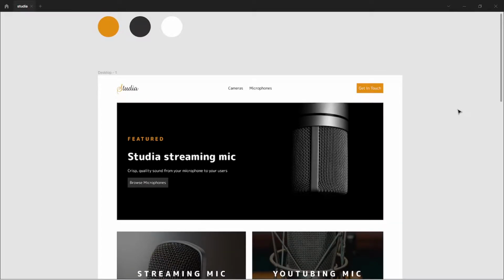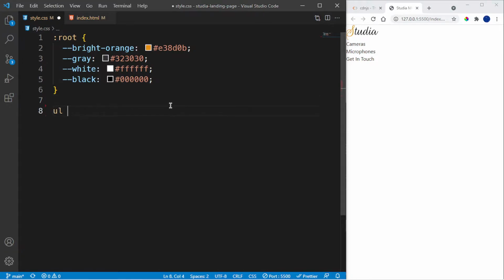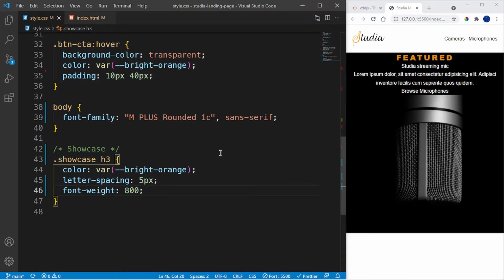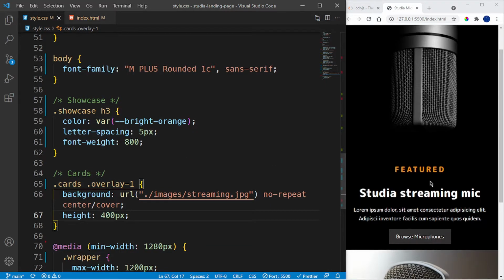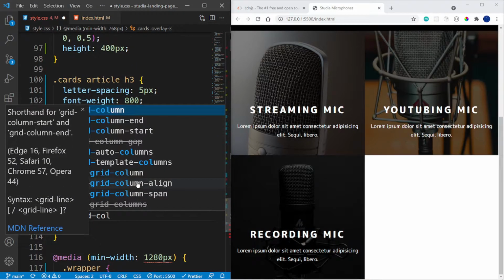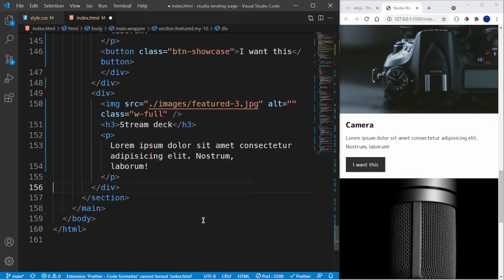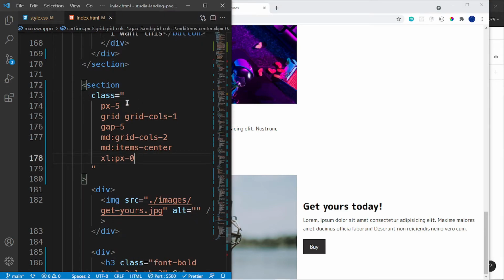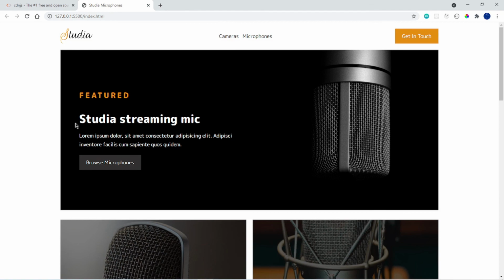Build a Product Landing Page in HTML and CSS - Design To Code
In this video we are going to build a product landing page called "Studia" that sells microphones and cameras.

If you want to learn HTML and CSS check out my Udemy course using this